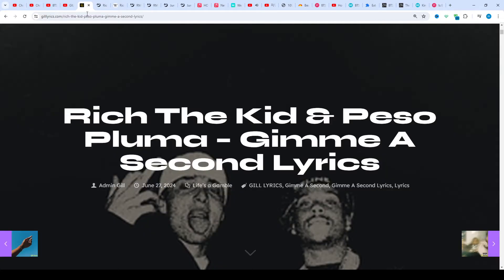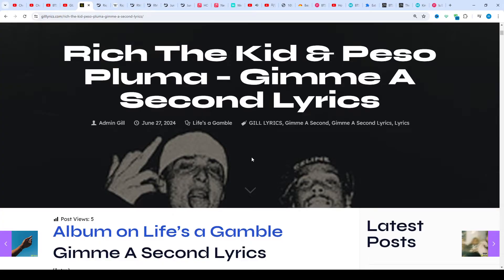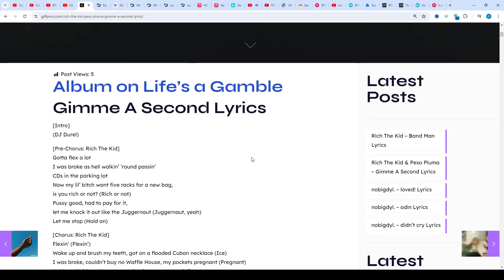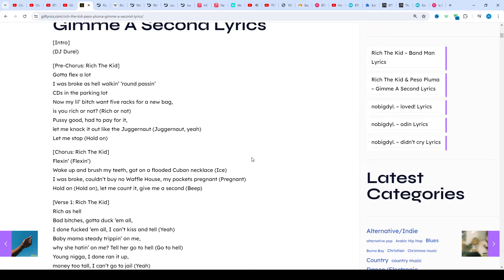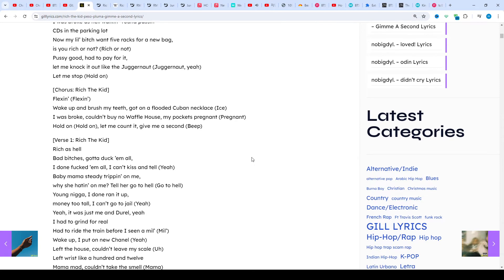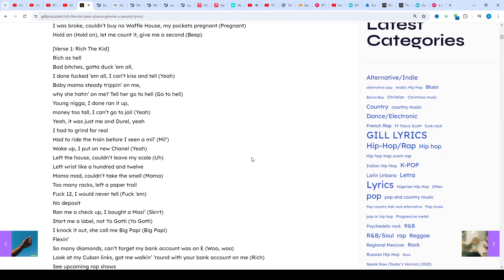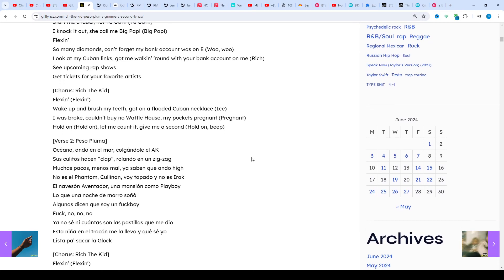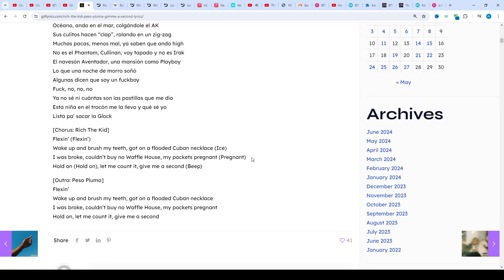Rich The Kid & Peso Pluma – Gimme A Second Lyrics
Album on Life’s a Gamble
Gimme A Second Lyrics
[Intro]
(DJ Durel)

[Pre-Chorus: Rich The Kid]
Gotta flex a lot
I was broke as hell walkin’ ’round passin’
CDs in the parking lot
Now my lil’ bitch want five racks for a new bag,
is you rich or not? (Rich or not)
Pussy good, had to pay for it,
let me knock it out like the Juggernaut (Juggernaut, yeah)
Let me stop (Hold on)

[Chorus: Rich The Kid]
Flexin’ (Flexin’)
Wake up and brush my teeth, got on a flooded Cuban necklace (Ice)
I was broke, couldn’t buy no Waffle House, my pockets pregnant (Pregnant)
Hold on (Hold on), let me count it, give me a second (Beep)

[Verse 1: Rich The Kid]
Rich as hell
Bad bitches, gotta duck ’em all,
I done fucked ’em all, I can’t kiss and tell (Yeah)
Baby mama steady trippin’ on me,
why she hatin’ on me? Tell her go to hell (Go to hell)
Young nigga, I done ran it up,
money too tall, I can’t go to jail (Yeah)
Yeah, it was just me and Durel, yeah
I had to grind for real
Had to ride the train before I seen a mil’ (Mil’)
Wake up, I put on new Chanel (Yeah)
Left the house, couldn’t leave my scale (Uh)
Left wrist like a hundred and twelve
Mama mad, couldn’t take the smell (Mama)
Too many racks, left a paper trail
Fuck 12, I would never tell (Fuck ’em)
No deposit
Ran me a check up, I bought a Masi’ (Skrrt)
Start me a label, not Yo Gotti (Yo Gotti)
I knock it out, she call me Big Papi (Big Papi)
Flexin’
So many diamonds, can’t forget my bank account was on E (Woo, woo)
Look at my Cuban links, got me walkin’ ’round with your bank account on me (Rich)

Flexin’ (Flexin’)
Hold on (Hold on), let me count it, give me a second (Hold on, beep)

[Verse 2: Peso Pluma]
Océano, ando en el mar, colgándole el AK
Sus culitos hacen “clap”, rolando en un zig-zag
Muchas pacas, menos mal, ya saben que ando high
No es el Phantom, Cullinan, voy tapado y no es Irak
El navesón Aventador, una mansión como Playboy
Lo que una noche de morro soñó
Algunas dicen que soy un fuckboy
Fuck, no, no, no
Ya no sé ni cuántas son las pastillas que me dio
Esta niña en el trocón me la llevo y qué sé yo
Lista pa’ sacar la Glock

[Outro: Peso Pluma]
Flexin’
Wake up and brush my teeth, got on a flooded Cuban necklace
I was broke, couldn’t buy no Waffle House, my pockets pregnant
Hold on, let me count it, give me a second